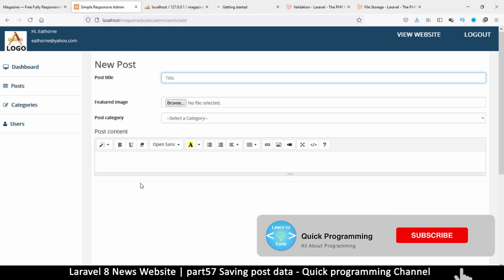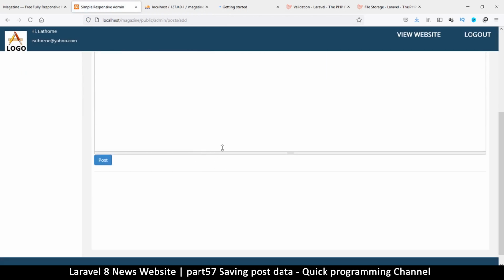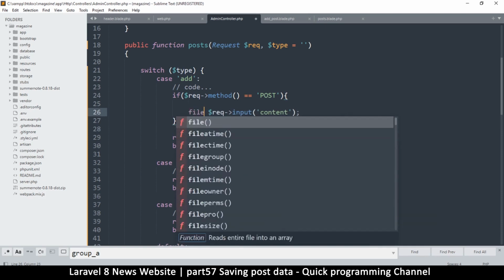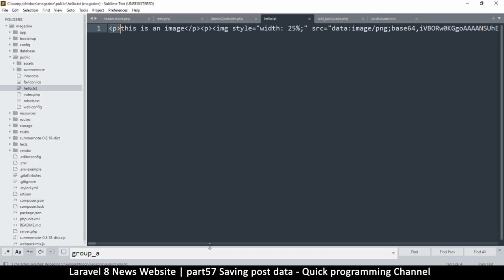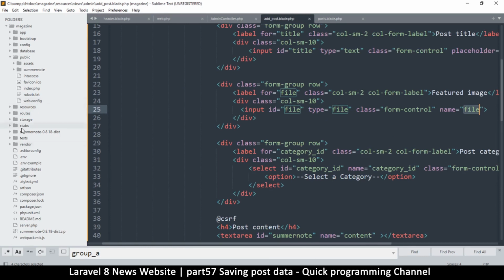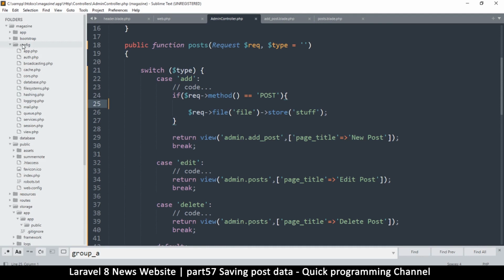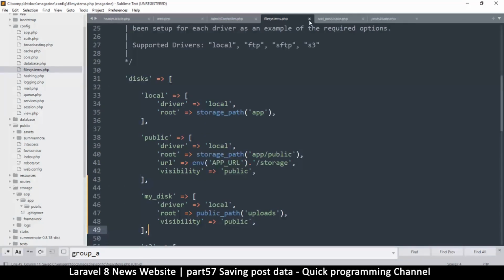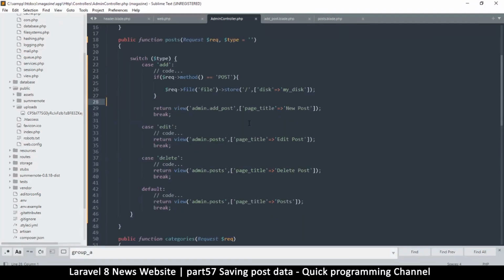#57 Laravel 8 News Website | Saving post data | Quick programming tutorial